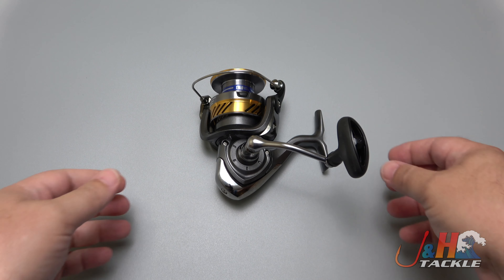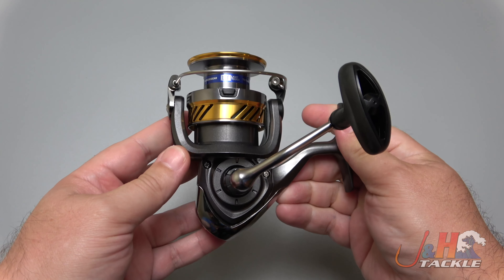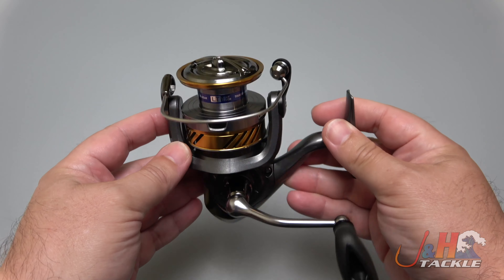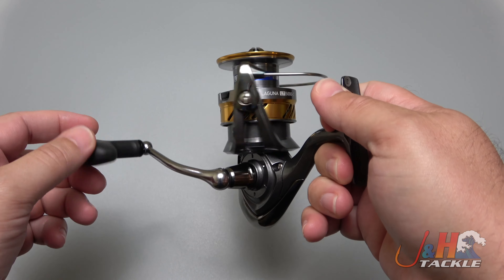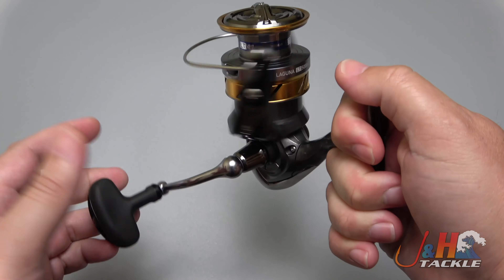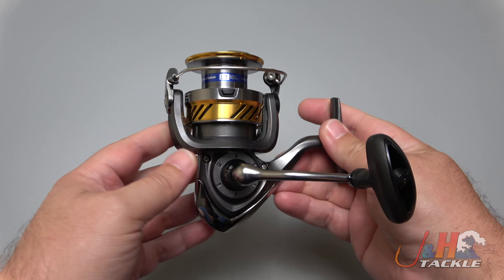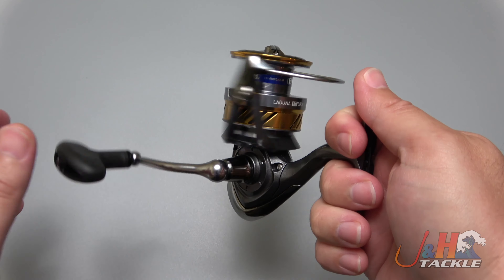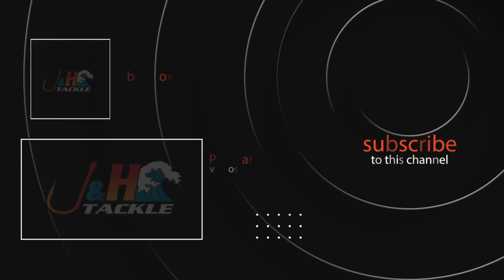Daiwa LAGUNALT5000-C Laguna LT Spinning Reel Review | J&H Tackle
Daiwa LAGUNALT5000-C Laguna LT Spinning Reels are such good value for the money. At only $50, this reel rocks! It holds a lot of line, has a huge drag system and feels really, really smooth! The carbon body is lightweight yet durable and the one-piece handle is very comfortable. It has four ball bearings and is perfect for new anglers, back up reels and children. Daiwa doesn't make a lot of 5000 size spinning reels and this one is going to be very popular because of how much line it holds combined with 26 lbs of drag. To purchase or for more information on the LAGUNALT5000-C, visit the Daiwa Laguna LT Spinning Reels page on our web site.

Get your Daiwa LAGUNALT5000-C Laguna LT Spinning Reel at J&H Tackle! $49.99